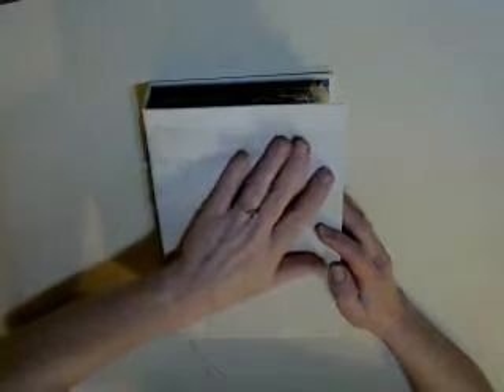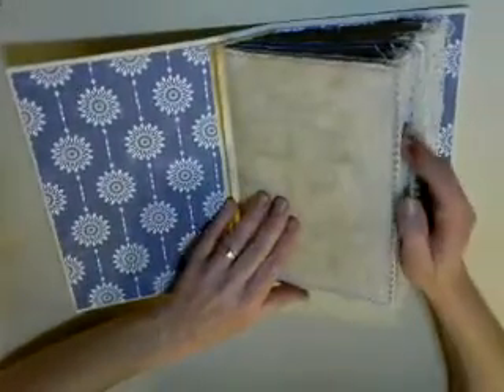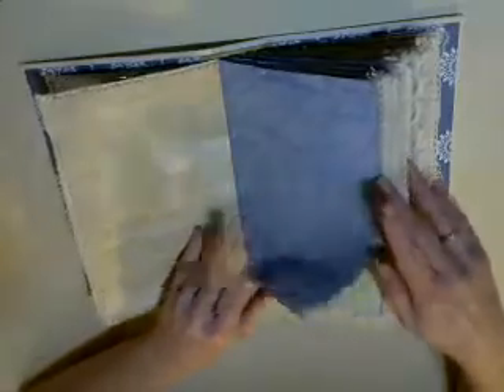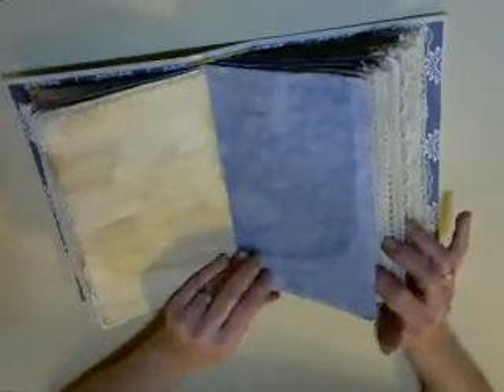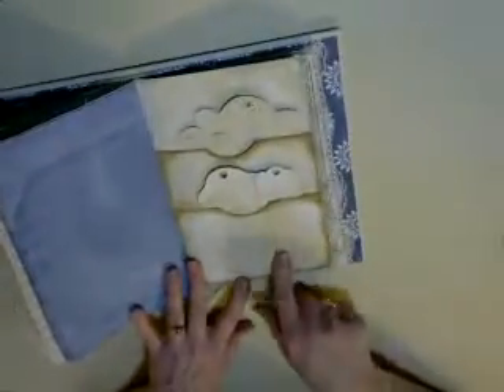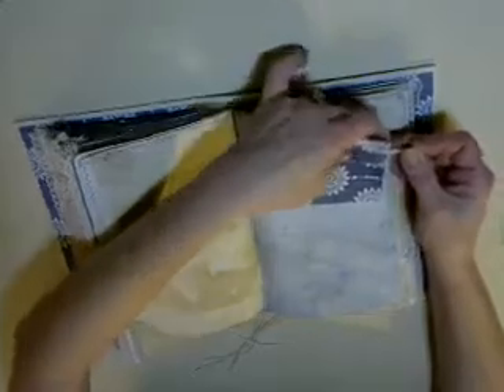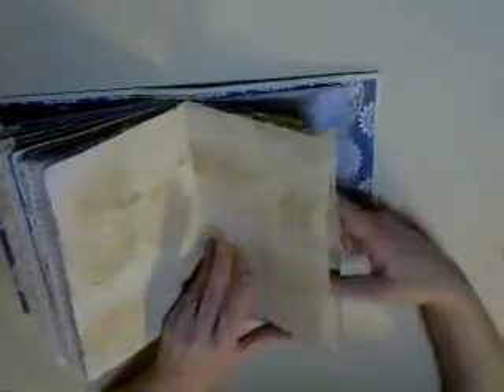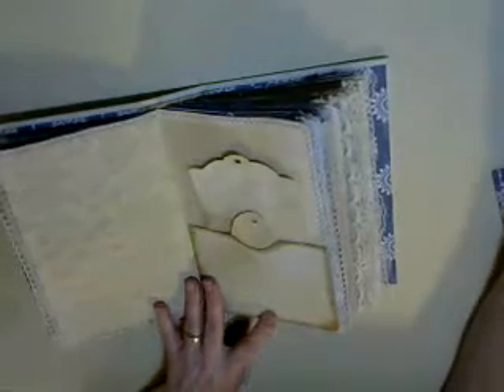Handmade Blank Coffee Dyed and Blue Journal